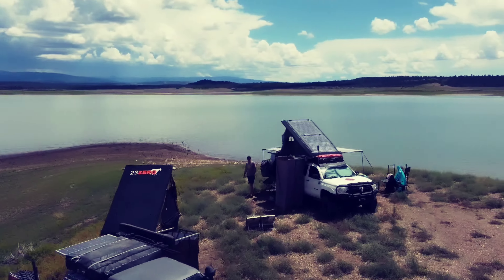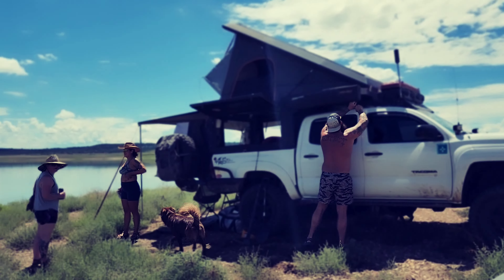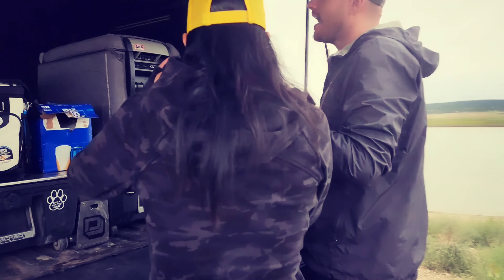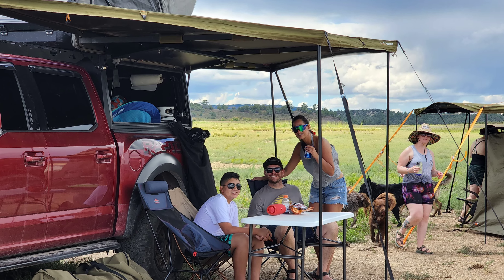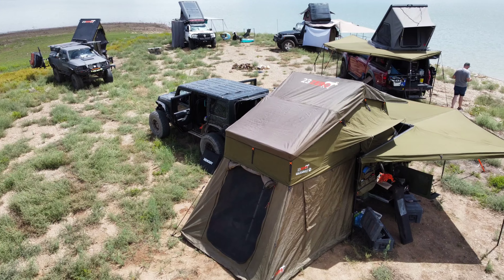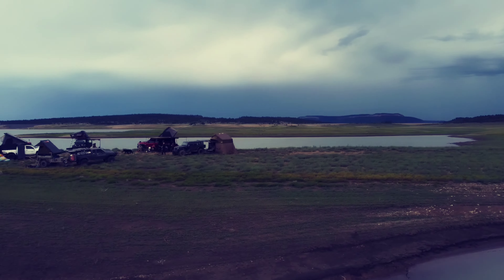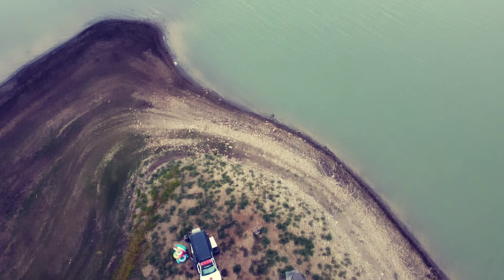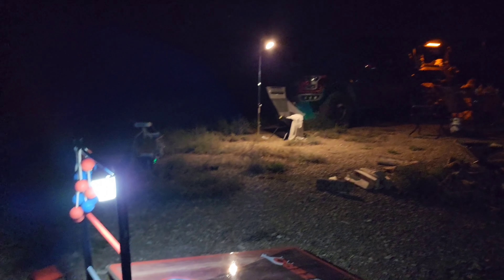LAKESIDE CAMPING!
NEWMEXICO-EXPEDITION embarked on a refreshing journey to the pristine landscapes of Heron Lake in northern New Mexico, seeking solace in the embrace of nature's rejuvenating breeze. Throughout the weekend, we indulged in the serene pursuits of fishing and swimming, immersing ourselves in the tranquil waters and basking in the sun's warm caress.

Adding to the excitement of our expedition, we were joined by esteemed guest Gary from Flo-Tech Motorsports, a distinguished dealer of the renowned 23zero brand. As proud sponsors of NEWMEXICO-EXPEDITION, 23zero's support has been instrumental in enhancing our adventures, providing us with the cutting-edge equipment and gear needed to navigate and explore the great outdoors.

Together, we relished the harmonious blend of camaraderie, adventure, and the unrivaled beauty of Heron Lake. Stay connected with us to witness the captivating moments captured during this memorable escapade, as we continue to forge bonds with remarkable individuals and showcase the remarkable synergy between NEWMEXICO-EXPEDITION and its esteemed partners.